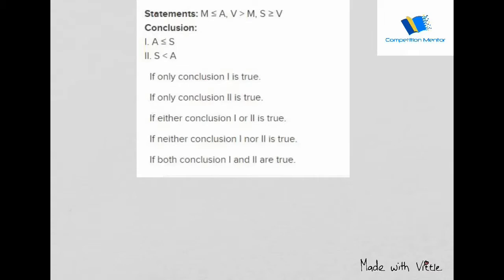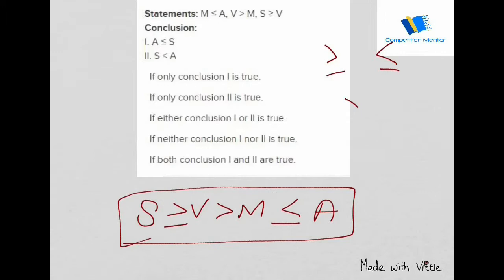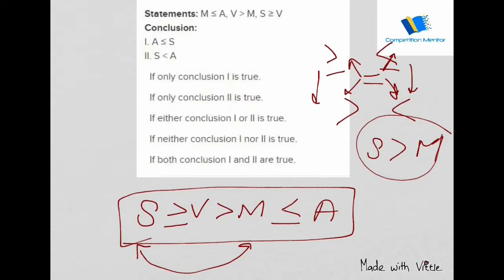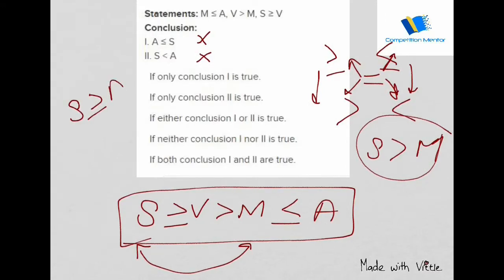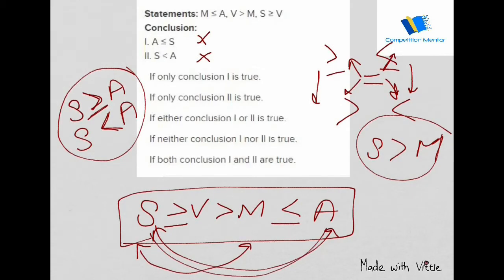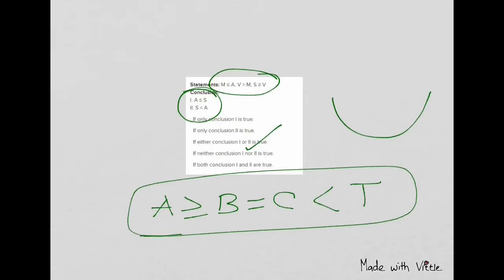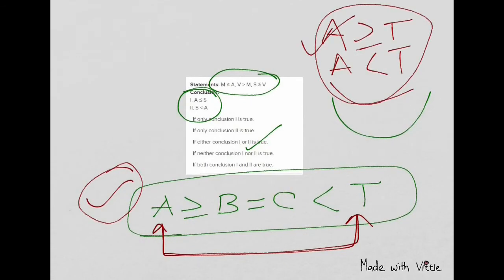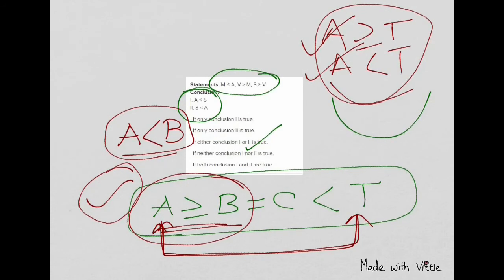Inequalities Reasoning 3